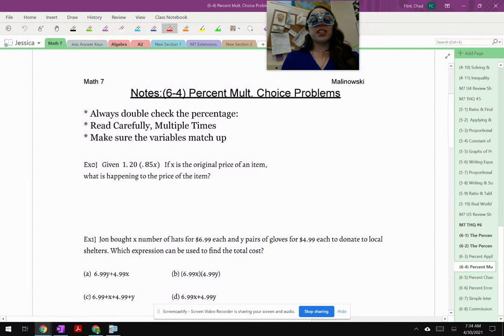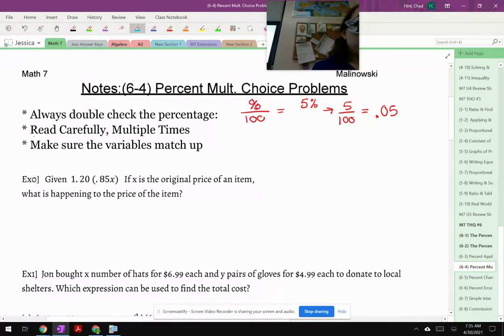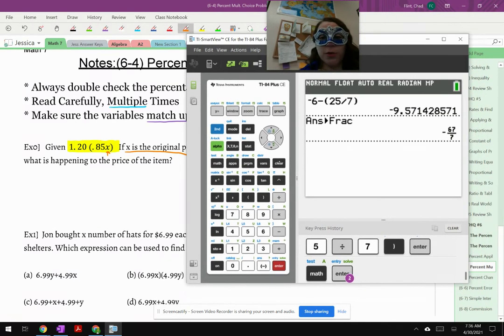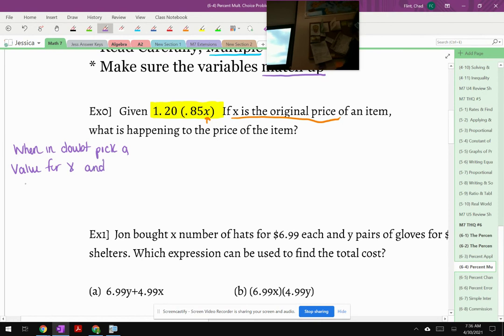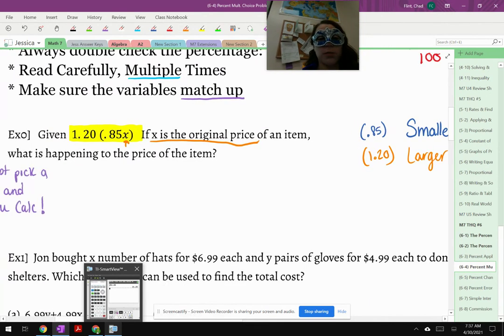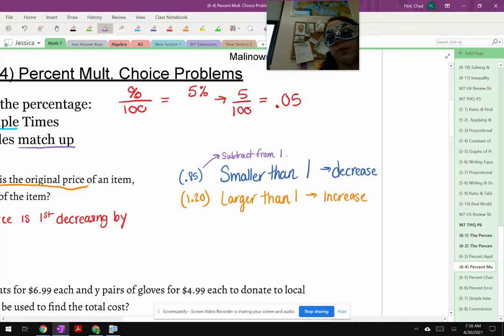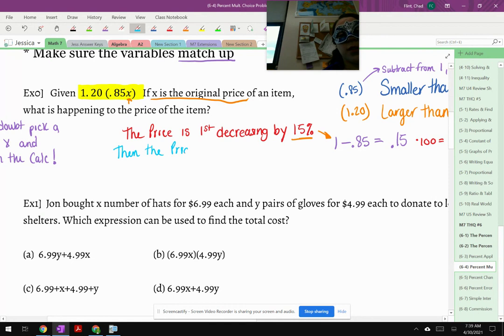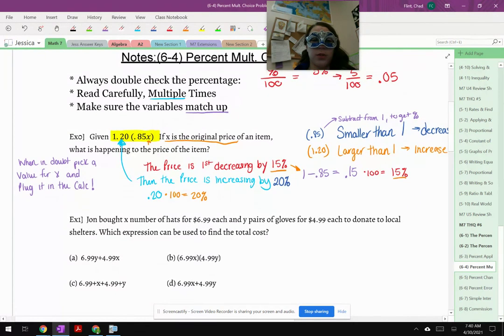M7 Notes (6-4) Intro & Ex0